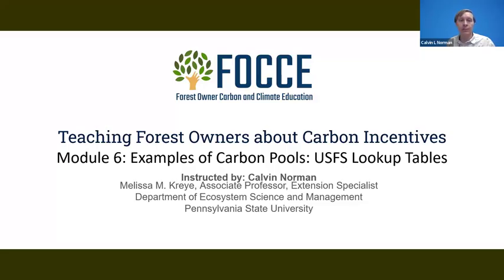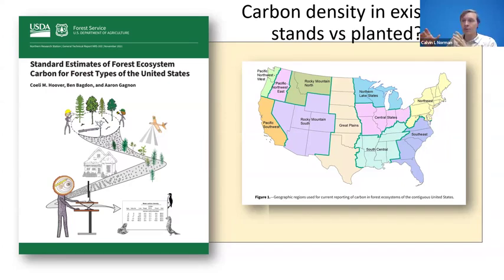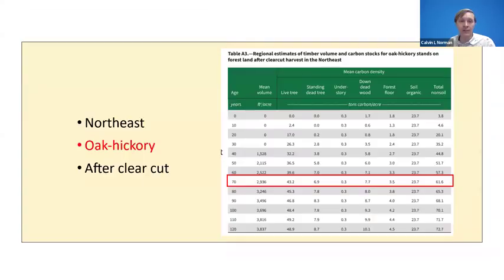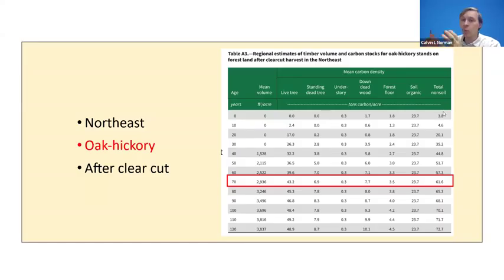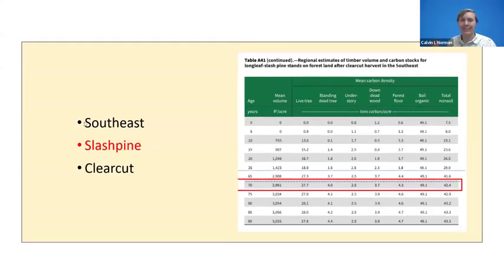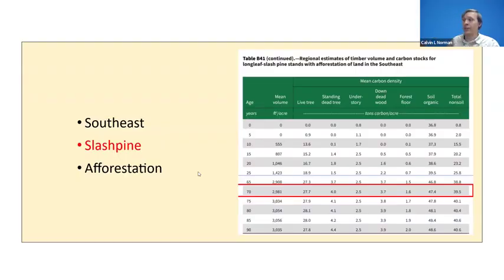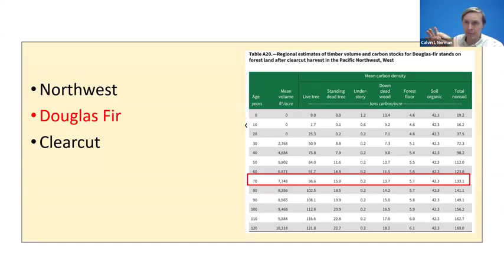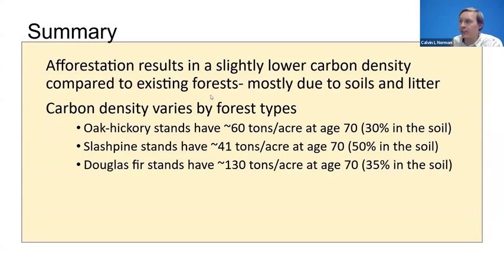Module 6: How to use the USFS Look-up Charts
This video demonstrates how to use the USFS look up charts to estimate carbon stores.